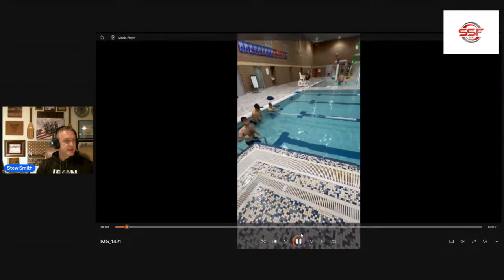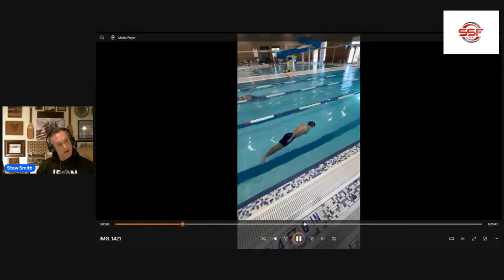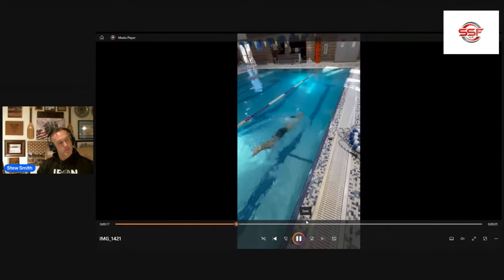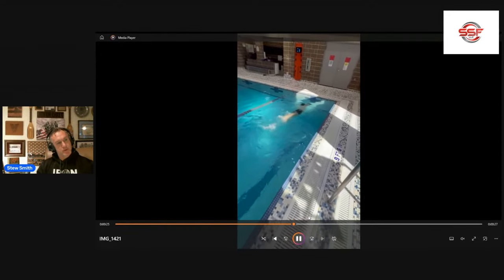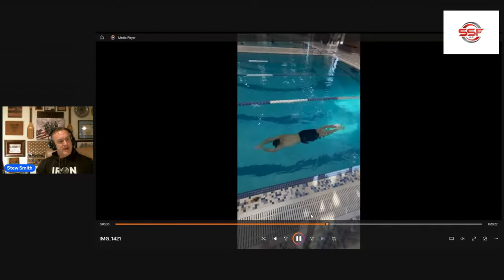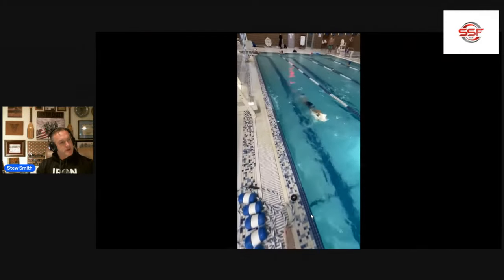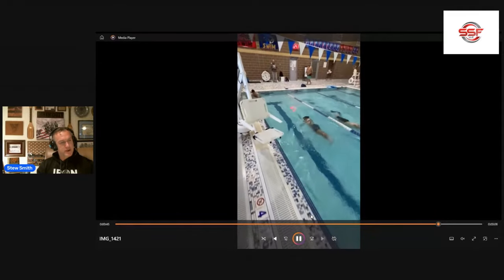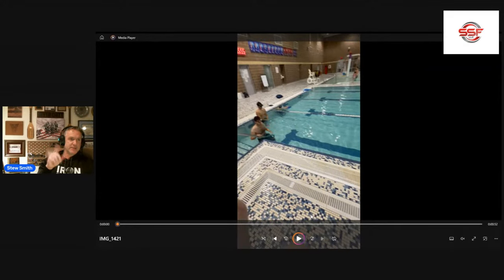No Excuses Mindset PLUS LIVE QA with CSS Swim Critiques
Not Every Day is Perfect Weather with Enough Time to Train

Do you find yourself making excuses to miss a workout? It’s pretty common. Are you a master at skipping workouts?  Or just occasionally fall off the habit of training?  And we all have those days. Some days, the excuses win - some days, you win. We are all human, so give yourself a break when an excuse not to train wins, but try to keep the win-to-loss ratio higher in the win column.  Limit "excuses" to REAL problems, not made-up ones. It is amazing how creative we can be when fighting laziness is the challenge.

Rain or Shine - Get It Done...
However, some days should be spent on recovery, technique, and other skills, especially if you are working hard (high stress), not eating well, or sleeping enough hours each night. But, there is also a magic moment when you work out "just because you did not feel like working out". That is when you know the new habits you are trying to create are evolving into a more disciplined mindset - a NO EXCUSES Mindset.

Too Hot?  Too Cold? Forgot your gym shoes? No One Cares - Just Get Moving.

When the Excuses Hit the Hardest (typically) - Be Aware:
Building new habits and breaking old (bad) habits can be a struggle that requires total focus and discipline to win. In fact, when trying to build new fitness habits, this is where excuses to skip workouts are most common.  Every habit you build usually has an equally bad habit you have to drop.  For instance, if you have a goal to start working out in the morning before work or school, you have to break two bad habits too:  1) sleeping in  2) not exercising.  I am unsure what is harder, starting a new habit or breaking an old one.  Both are tough and require time to be consistent with the endeavor. Some say it takes 21 days to build a habit. I would agree with that, but it also takes less than 21 seconds to have the right attitude to get you moving each day "even when you don't feel like it".

Once you have developed strong habits and discipline through pure consistency, you will find that the need for excuses tends to decrease.